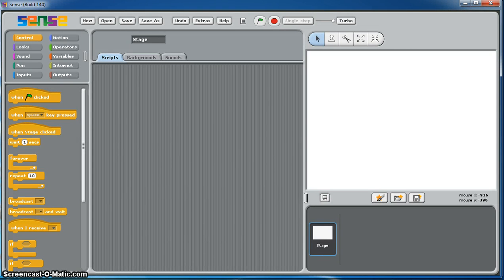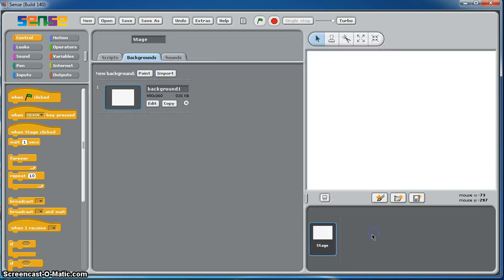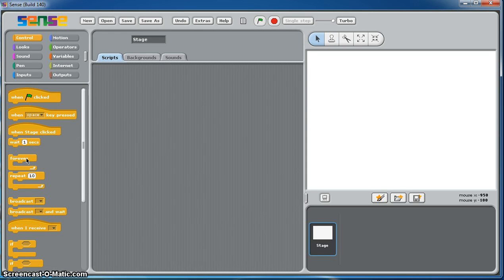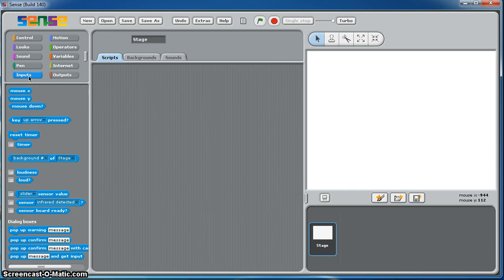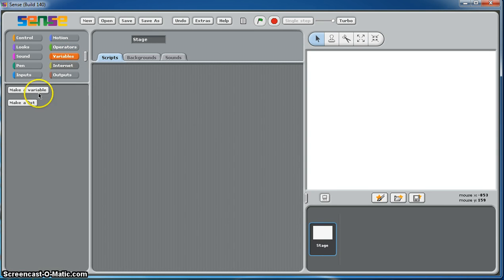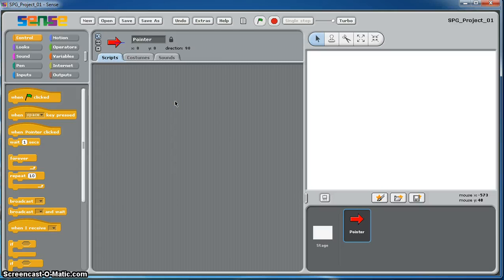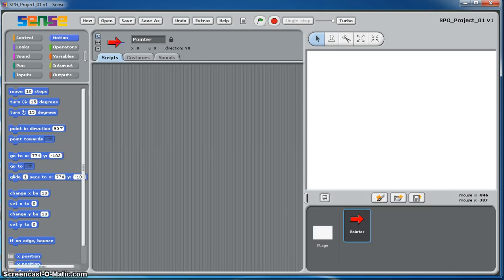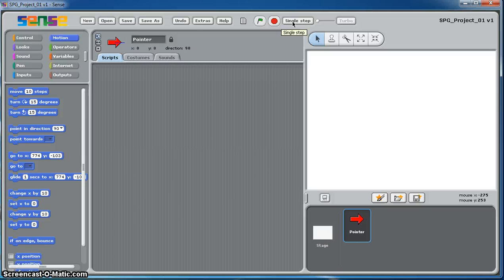Sense Tour - Intro basic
Quick tour/Introduction of Sense User Interface.